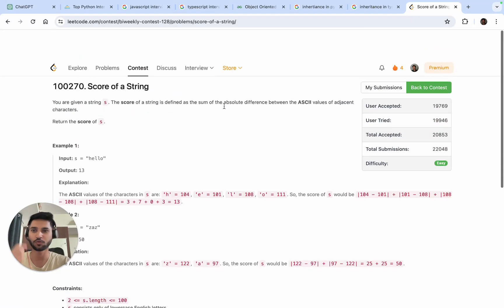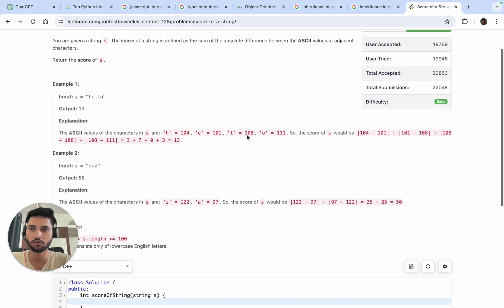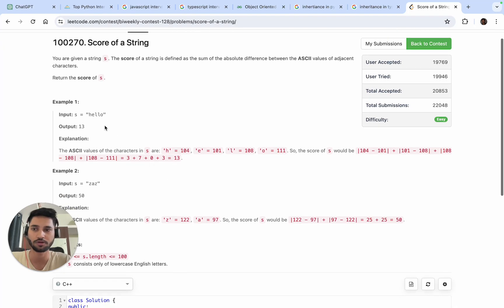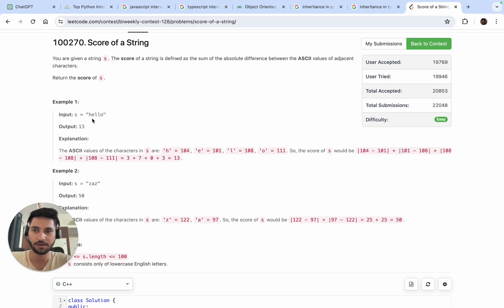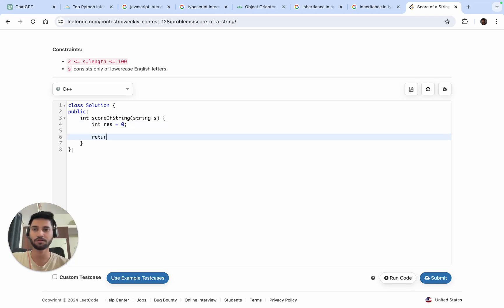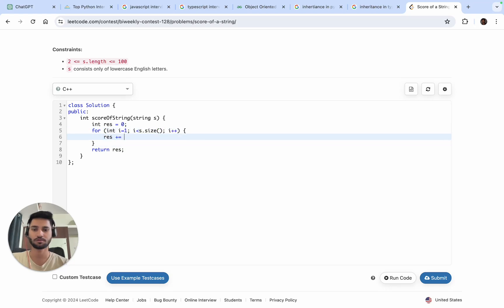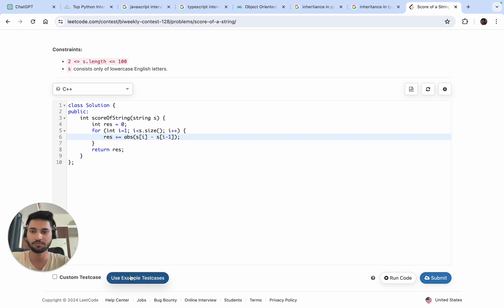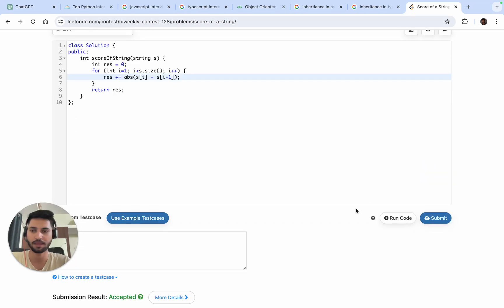LeetCode | 3110. Score of a String | Easy | Biweekly Contest 128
LeetCode Biweekly Contest 128